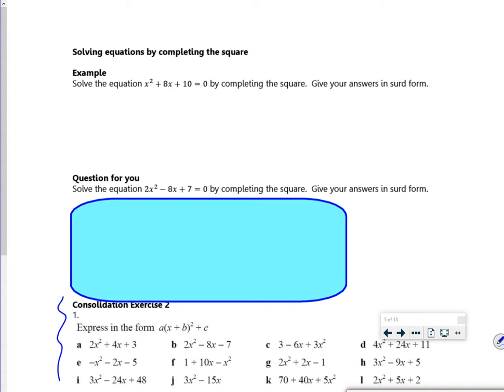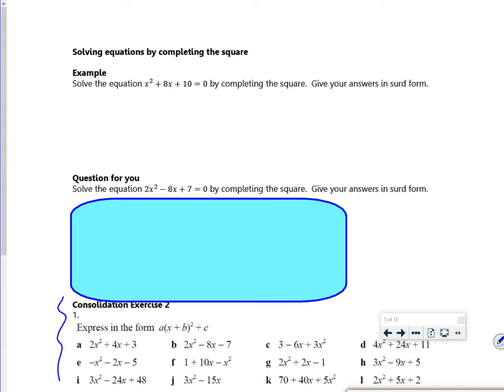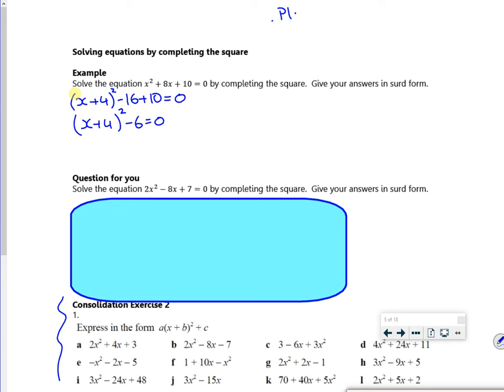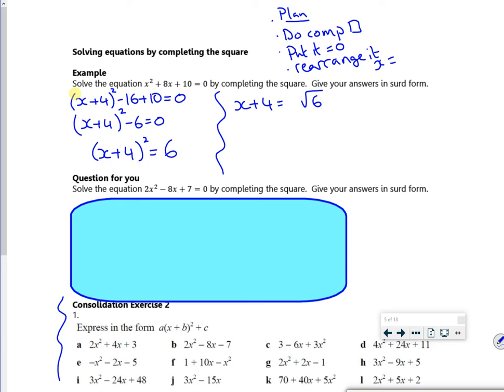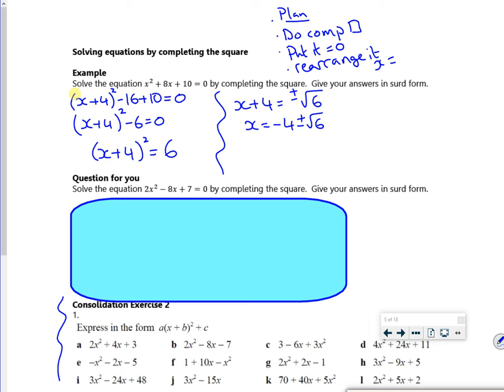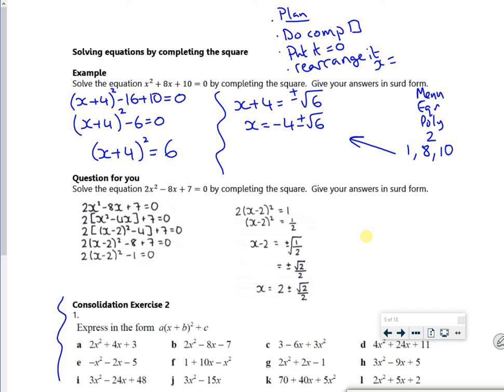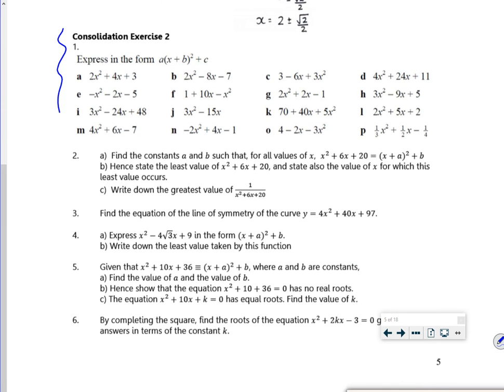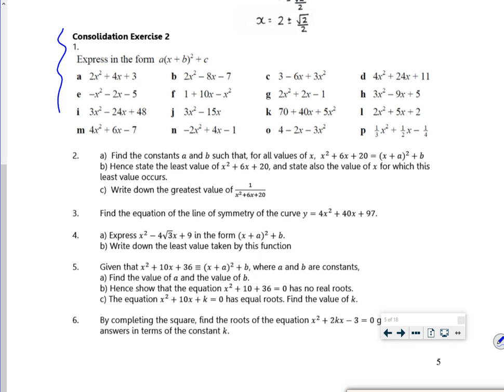A1 quads lesson1 vid3